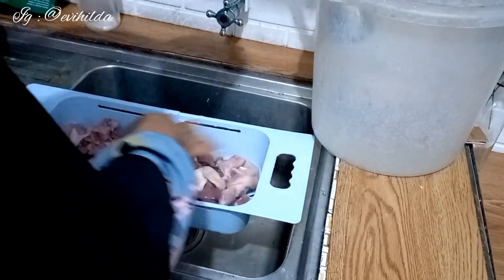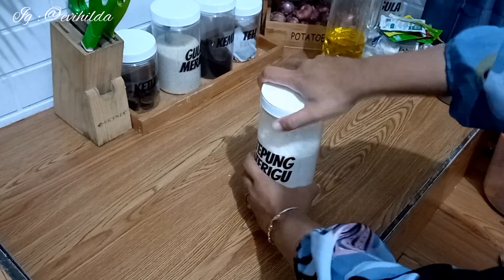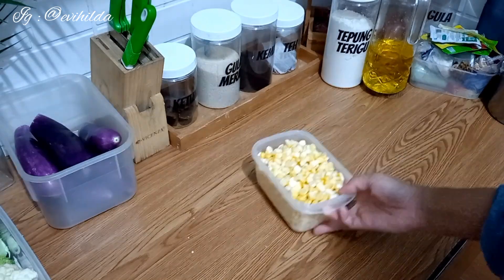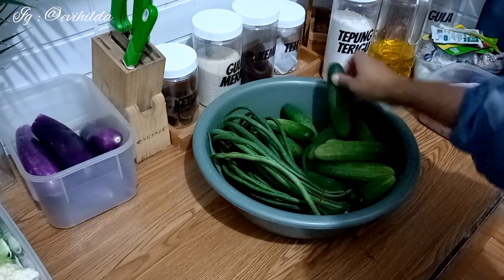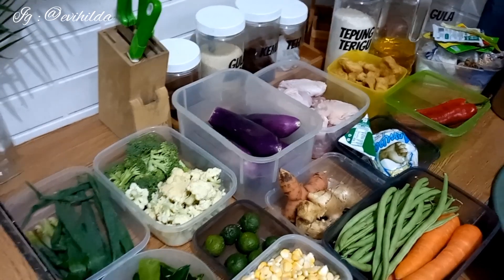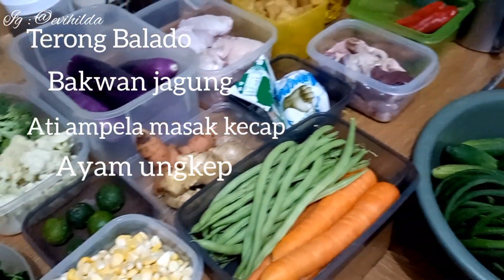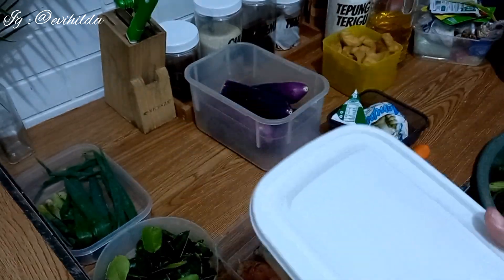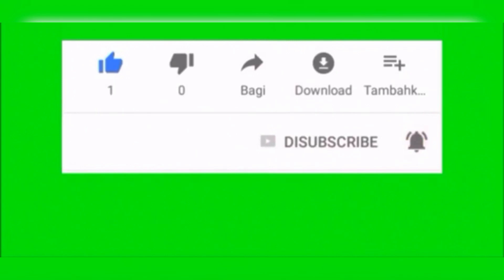FOOD PREPARATION RAMADHAN | BELANJA 200.000 UNTUK STOK 1 MINGGU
Hallo moms di video kali ini aku mau ajak moms food preparation buat bulan puasa di minggu kedua ini .
Alhamdulillah aku abi belanja mingguan sama suami ke pasar cikurubuk total belanjaan kita 200 lebihan aku ga tau pastinya berapa
Dan menu untuk minggu kedua ini yaitu

Terong balado
Bakwan jagung
Ati ampela masak kecap
Ungkep ayam
Ayam kecap
Tumis kacang panjang tempe
Sayur sop
Gehu pedjas
Sayur  tahu santan
Reuceuh bonteng/sambel timun

Gimana nih kalau moms bikin menu apa di bulan puasa ini? Bisa share di kolom komentar yaaa biar aku dapet referensi menu hihi

BUSINESS INQ : DM INSTAGRAM